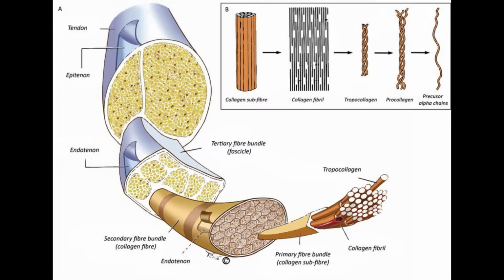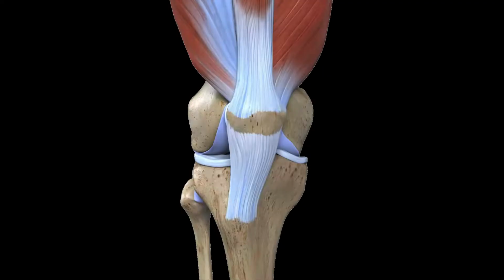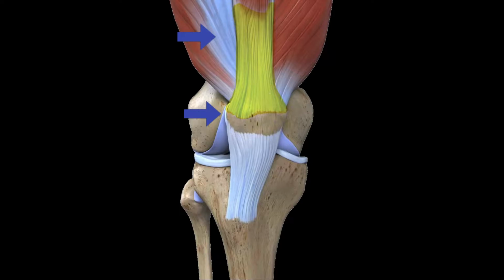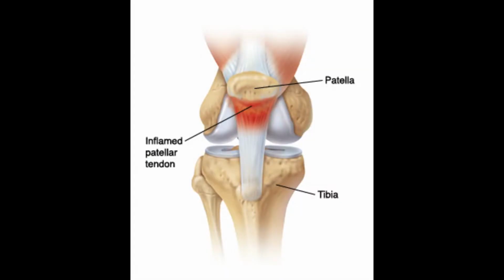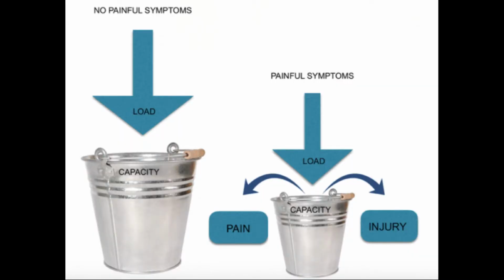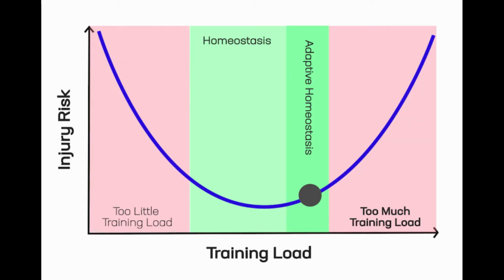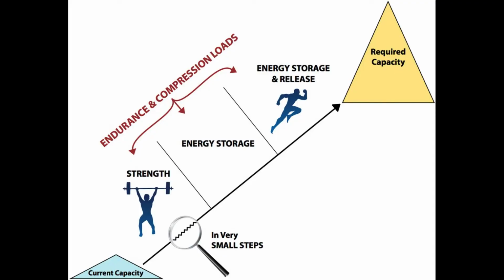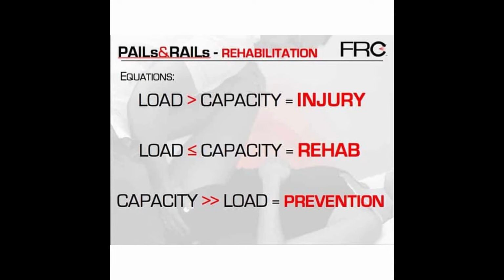Patellar Tendinopathy "Jumper's Knee" Rehab For Fencers | Part 1 - Overview, Diagnosis, and Causes